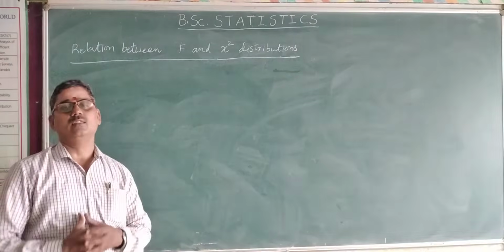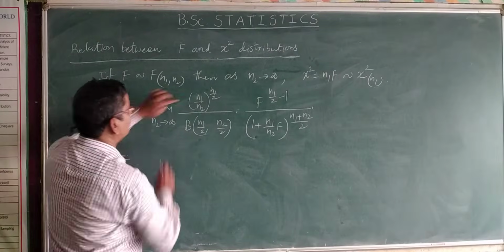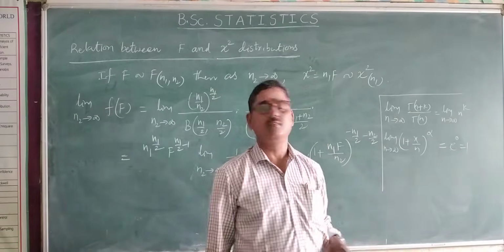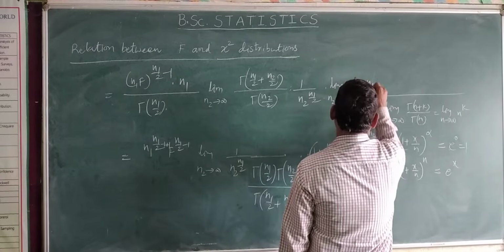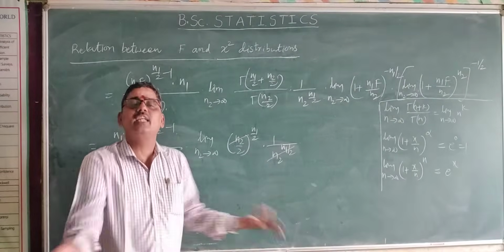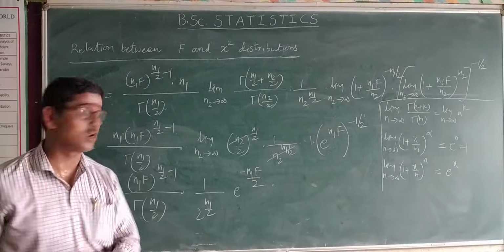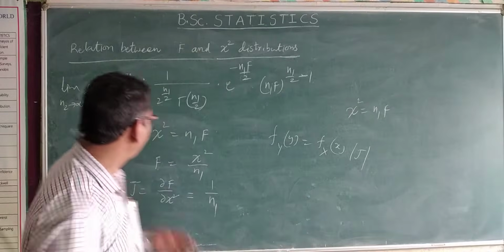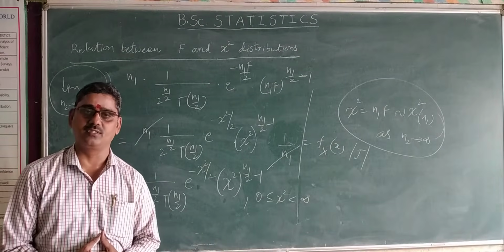Relation between F and Chi-Square distributions - BSc Statistics